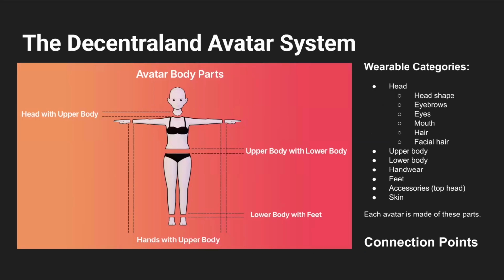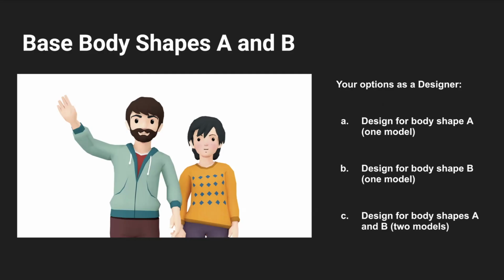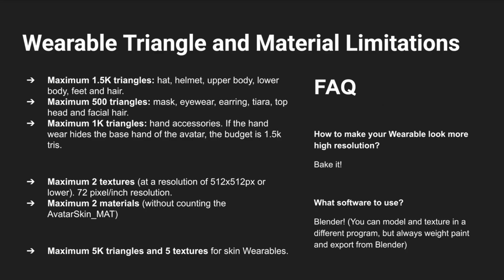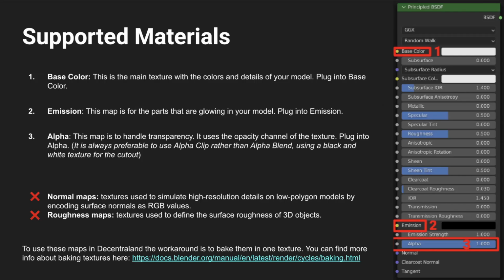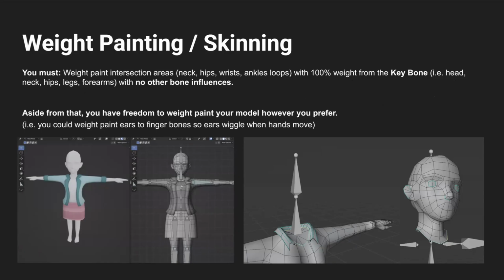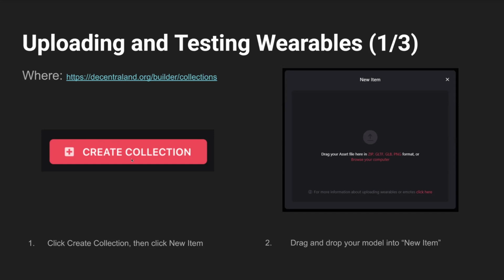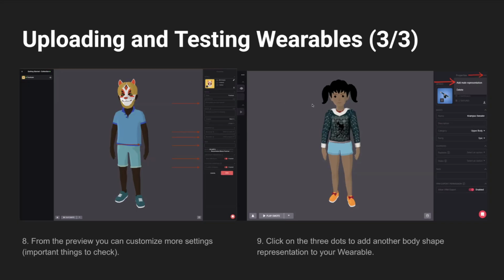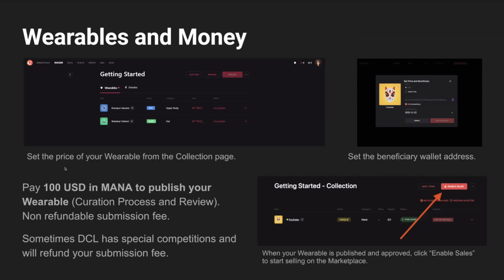Masterclass: How to Make a Decentraland Wearable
In this hands-on workshop led by renowned 3D artist and digital fashion pioneer KJ Walker, you’ll learn the technical foundations of creating Wearables for Decentraland. Designed for those with 3D modeling experience, the session dives into key platform requirements—like triangle limits, material compatibility, and weight painting for avatar integration. KJ will walk you through how different Wearable categories function in-world, sharing insights on optimization, adapting existing designs, and creative tips from years of experience. With real examples and practical guidance, you’ll leave with the knowledge to bring your own digital fashion pieces to life in Decentraland.

RESOURCES
Wearables Reference Models: